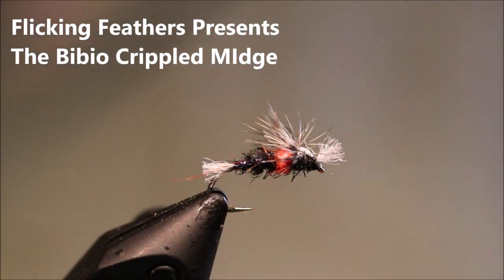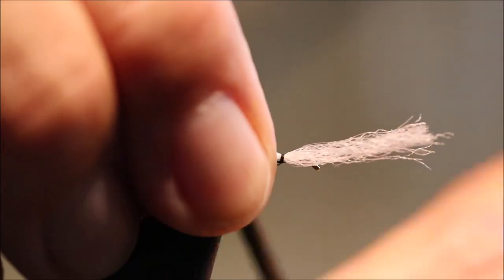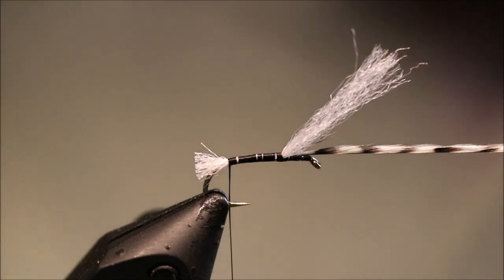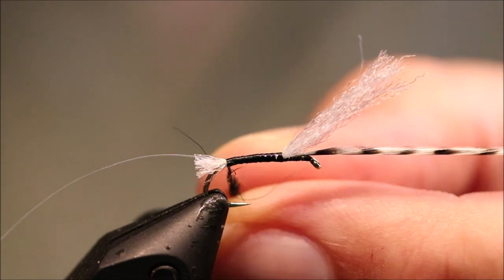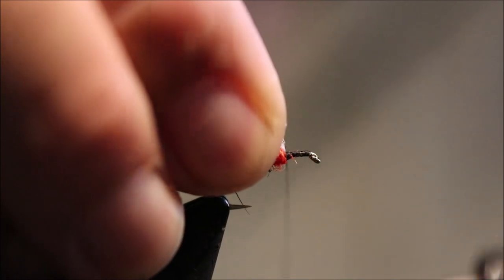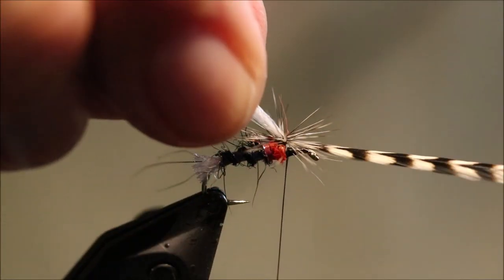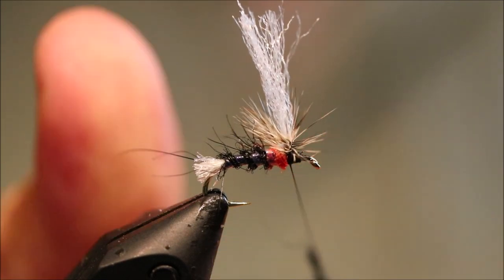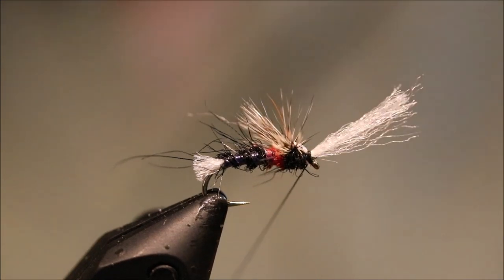Tying a Bibio Crippled Midge with Martyn White (dry fly)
Instructions for a bibio version of Stan Headley's deadly crippled midge pattern.
Materials list
Hook: All purpose medium size 10-16
Thread: Black Uni 8/0
Breathers: White antron or poly yarn
Abdomen: 3/4 black seal fur, 1/4 bright red seal fur
Rib: UV buzzer wrap or pearl tinsel
Hackle: Grizzle Cock
Thorax: black seal fur